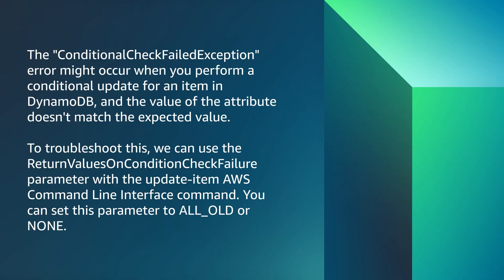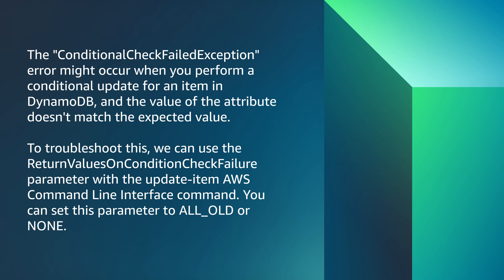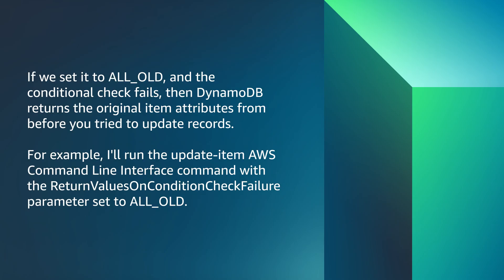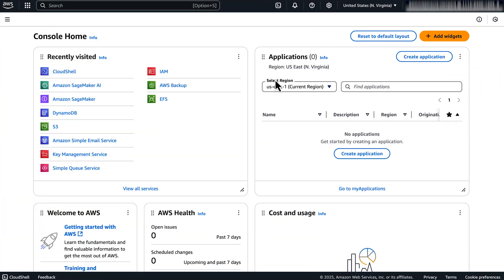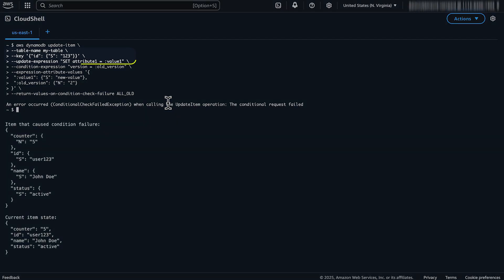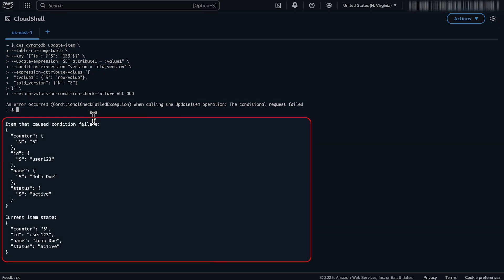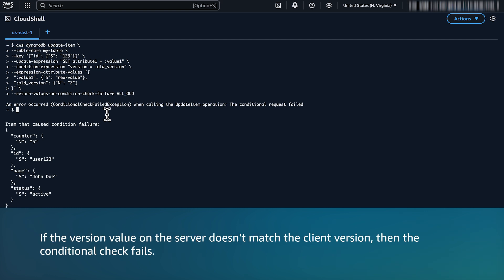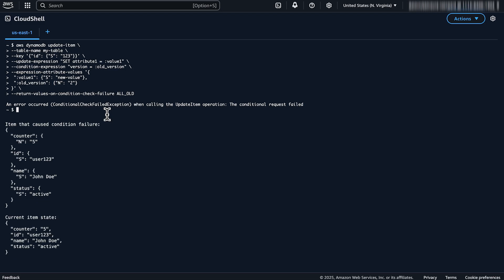Why do I get a "ConditionalCheckFailedException" error in DynamoDB?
For more details on this topic, visit the AWS Knowledge Center on AWS re:Post and read the full article associated with this video

The AWS Knowledge Center contains trusted, expert-reviewed answers to frequently asked questions across AWS services — including EC2, S3, IAM, Lambda, Bedrock, and more.

Abhishek shows you how to troubleshoot the condition check failed error when updating records in Amazon DynamoDB.

0:00 Introduction
0:34 Troubleshooting Process
1:06 AWS CLI Command
1:43 Optimistic Locking
2:07 Closing

Why AWS?